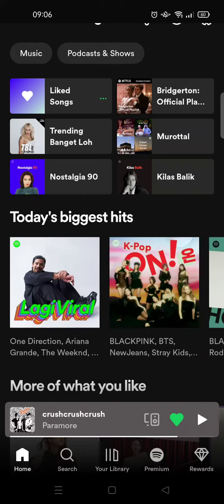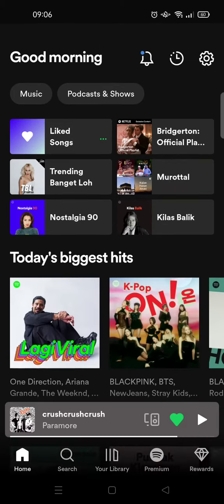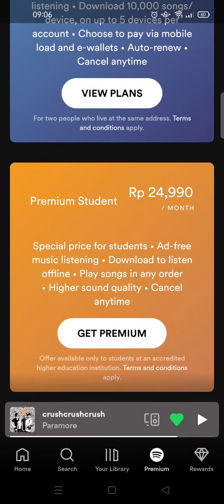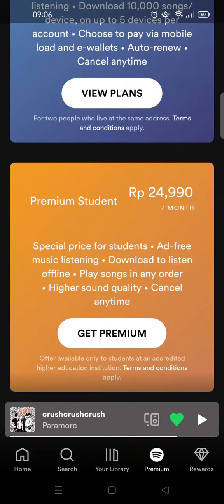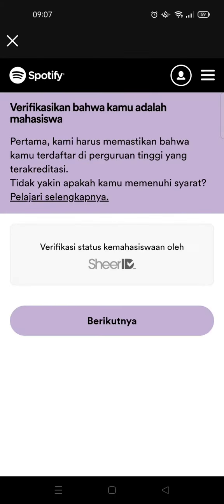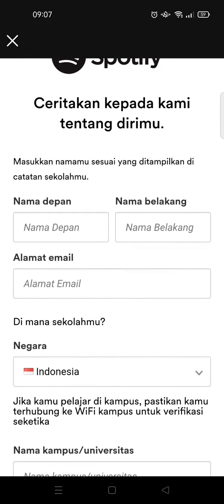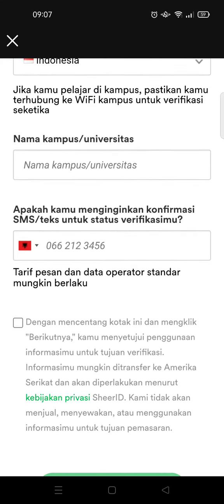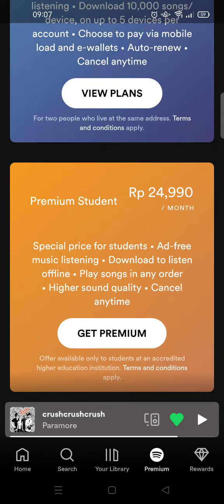How to Get Spotify Student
Here's how to get a Spotify Student Premium